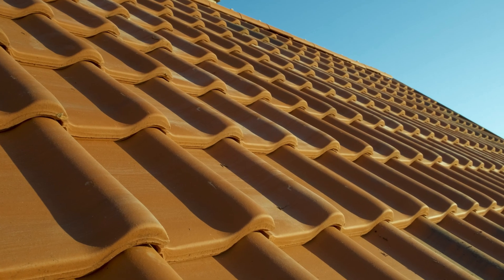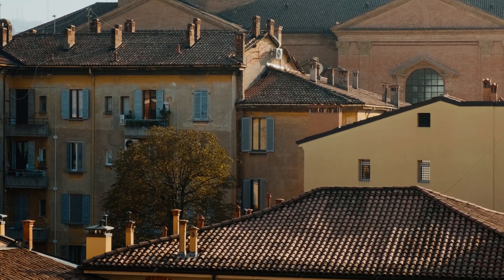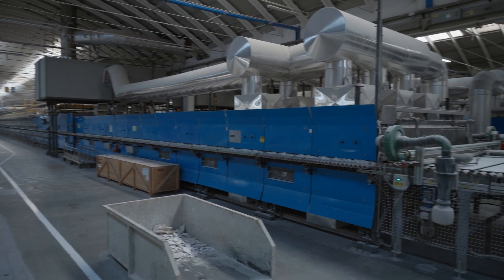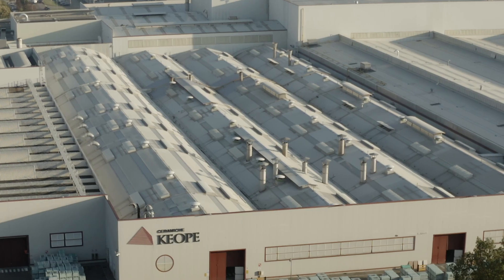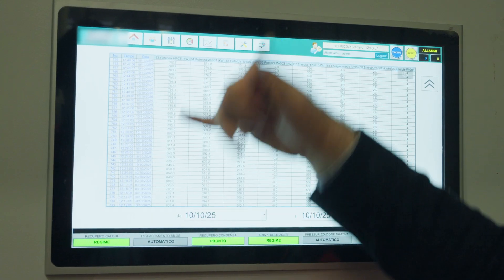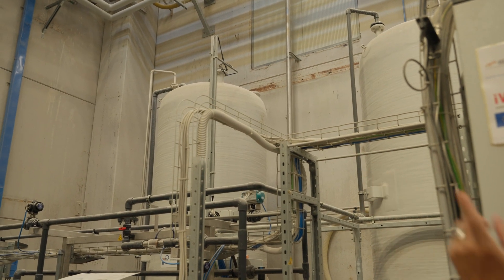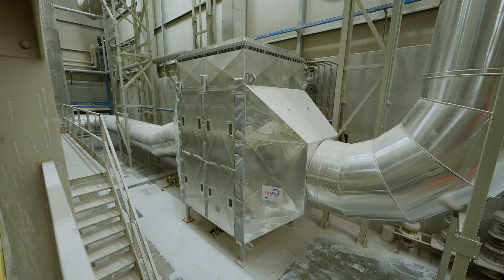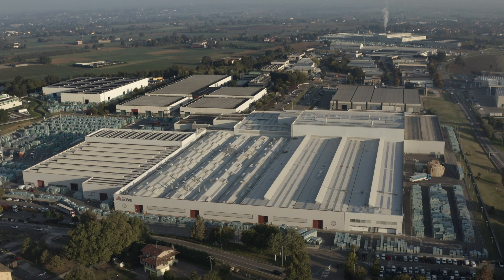How a Box Conserves 6 GWh of Energy per Year In an Italian Ceramics Factory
The ceramics industry is a huge economic sector, worth over €30 billion each year in Europe, but its success demands immense energy and water. Making just one tonne of tiles consumes about 1,700 kilowatt hours of energy—what an average European household uses in six months. It also requires around 15 litres of fresh water per square meter of tile.

In Casalgrande, Northern Italy, Keope Ceramics is actively solving this resource challenge. They installed a prototype of an innovative heat-exchange technology developed as part of the European iWAYS project: The heatpipe Condensing Economiser, short HPCE.

This special technology passively captures waste heat and water from manufacturing exhaust streams. The core idea is to capture the moment when valuable water vapor, which carries much of the wasted energy, cools and releases heat by condensing.

Discover how this technology helps the ceramics industry recover waste heat, reuse water and drastically reduce emissions.